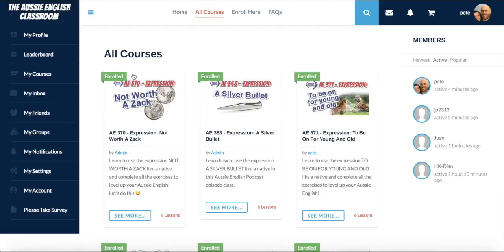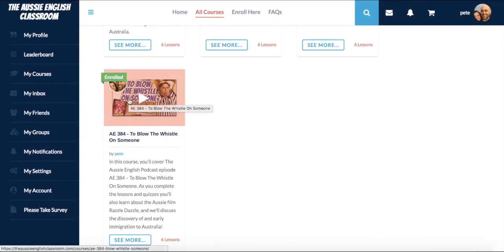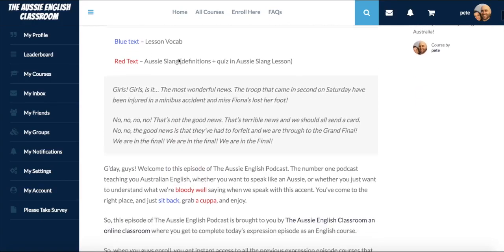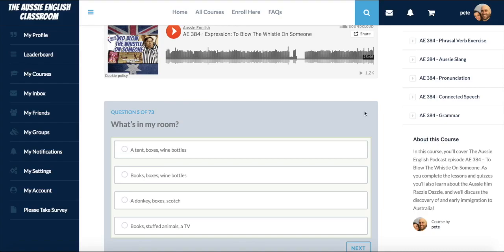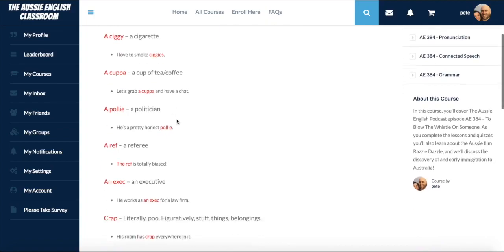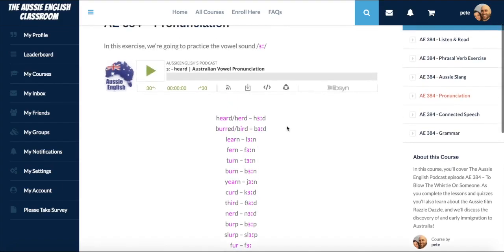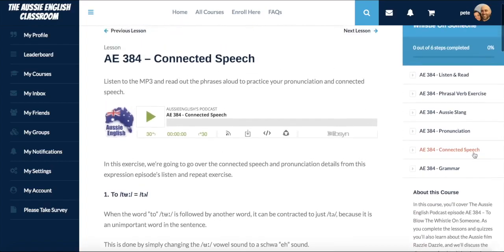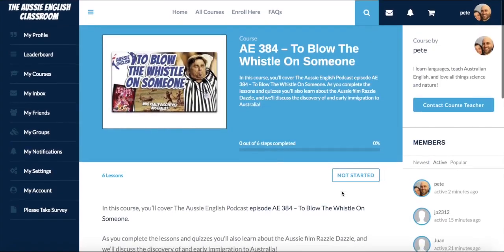Courses Overview | The Aussie English Classroom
In this tutorial you'll get an overview of the Courses section of the Aussie English Classroom and learn how to complete a course.